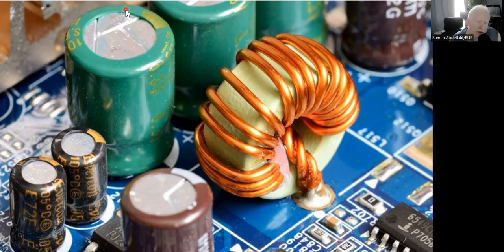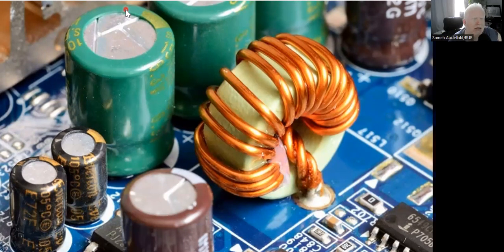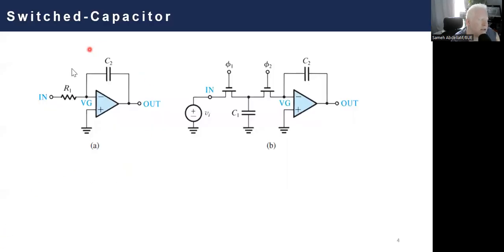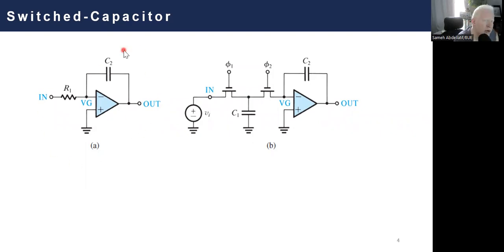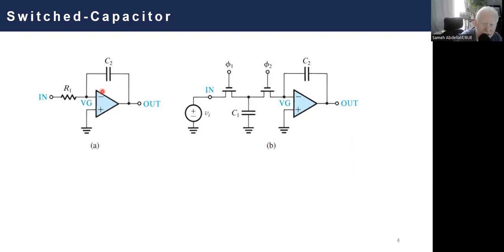Inductorless DC DC Converters